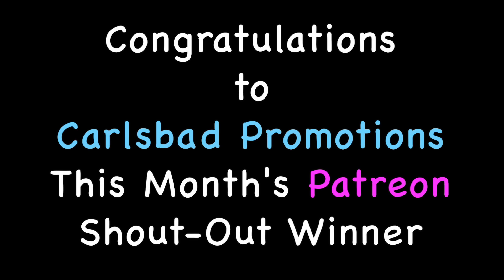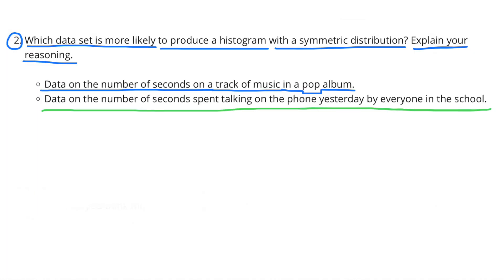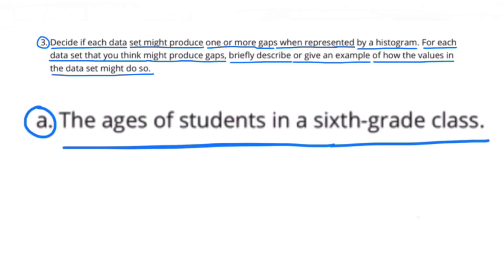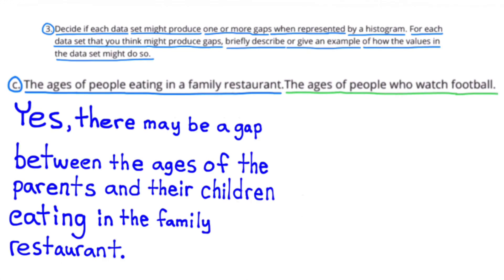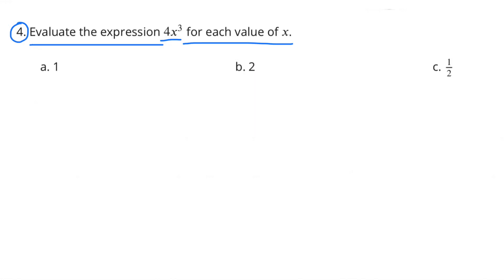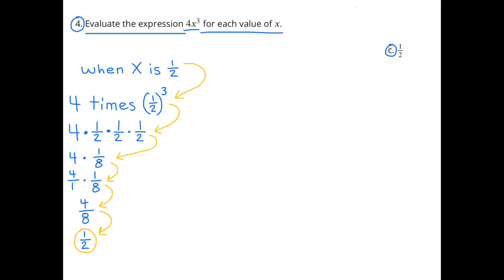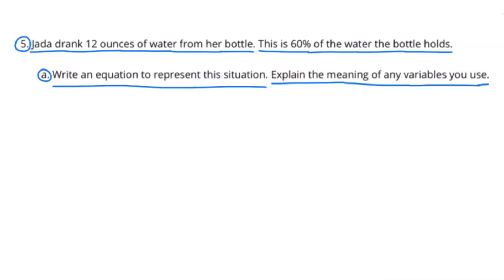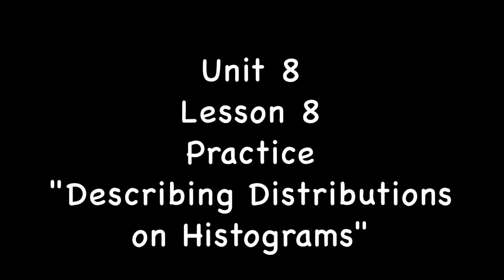😉 6th Grade, Unit 8, Lesson 8 "Describing Distributions on Histograms" IM Math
😉 6th Grade, Unit 8, Lesson 8 "Describing Distributions on Histograms" Illustrative Mathematics Practice Problems. Tutorial and Review. Support for teachers and parents. 6th Grade Illustrative Mathematics: Unit 8, Lesson 8 "Describing Distributions on Histograms" Search 688math to find this lesson fast!

IM Math 6.8.8. and OUR Math 6.8.8. Practice Problems